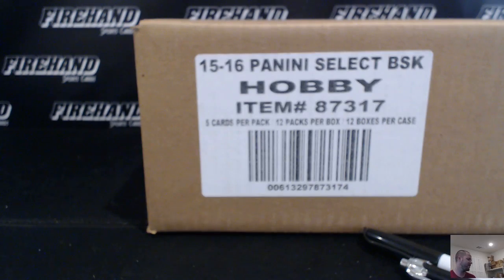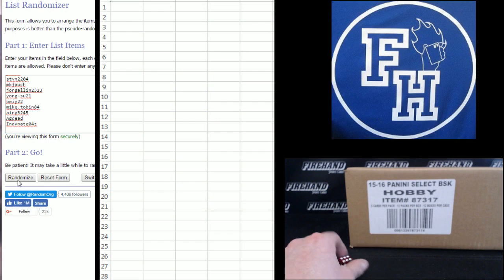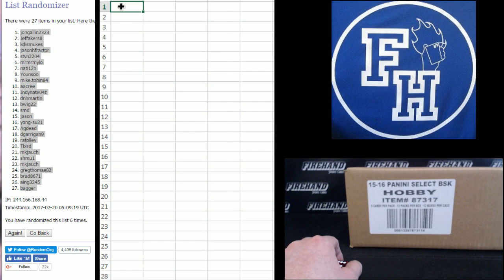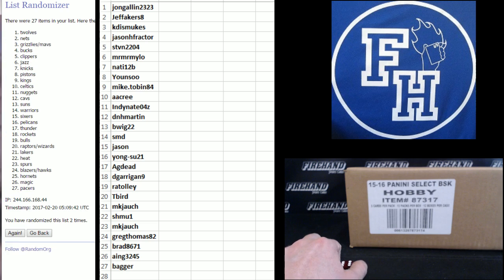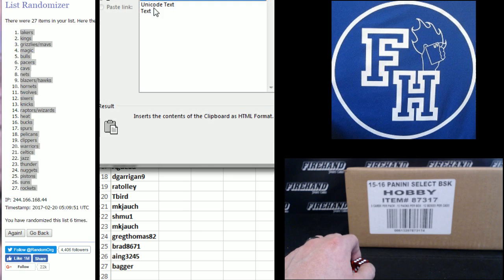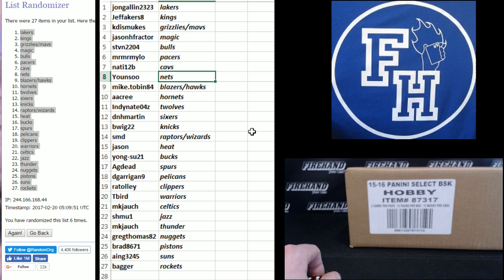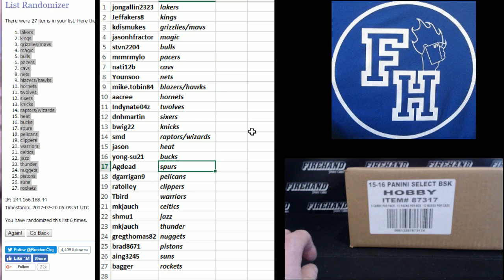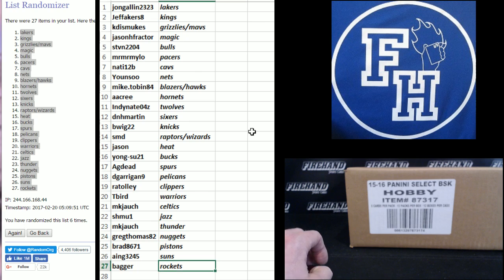Team Draw ~ 2015-16 Panini Select Basketball 12 Box Case Break RT #9 ~ 2/19/17